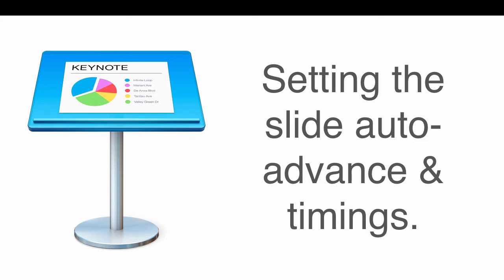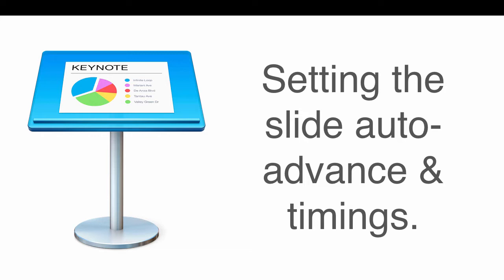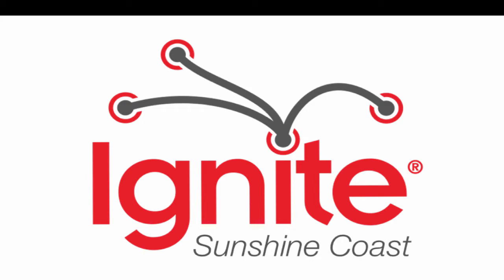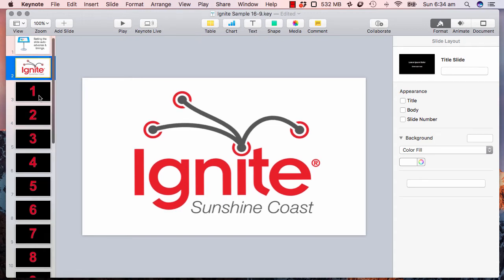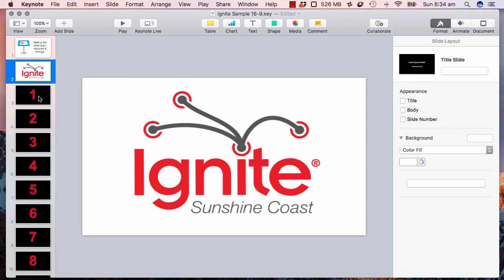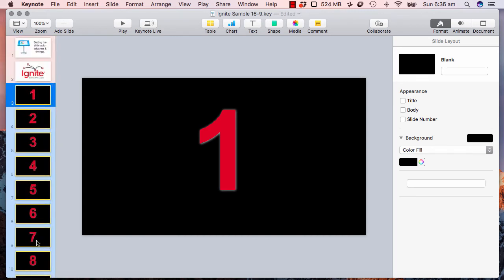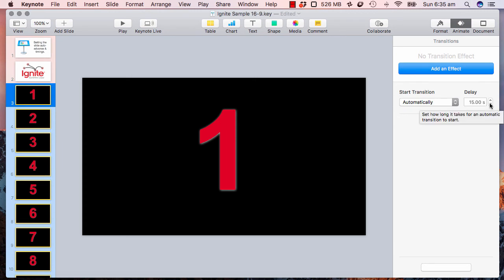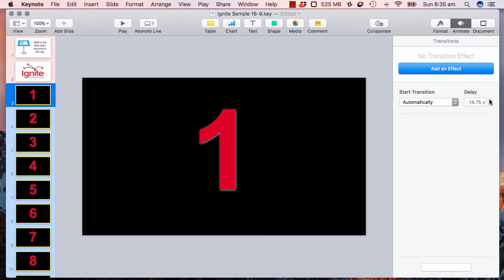Set Auto-advance and Timings Keynote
How to set the slide auto-advance and timings feature on Apple Keynote.